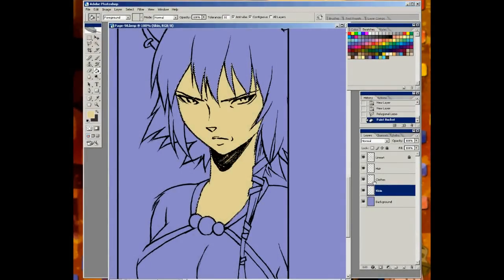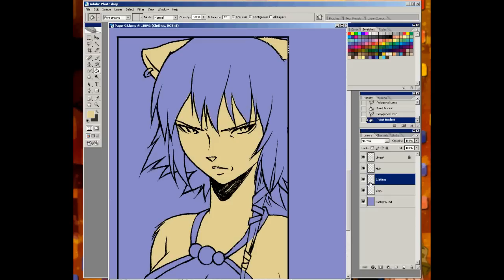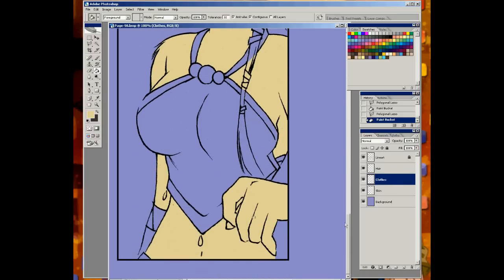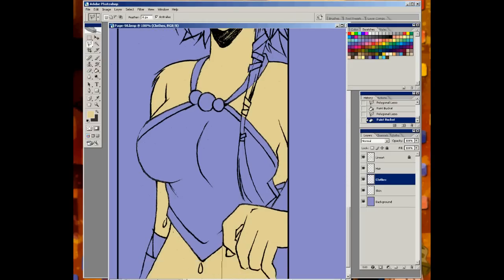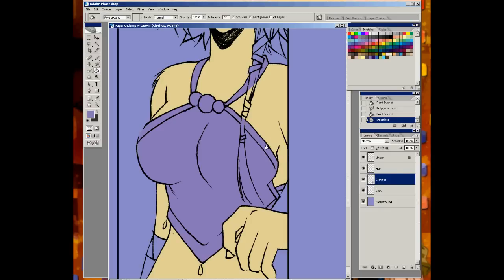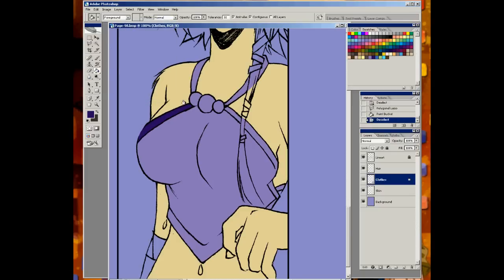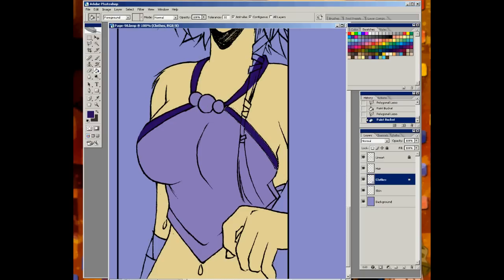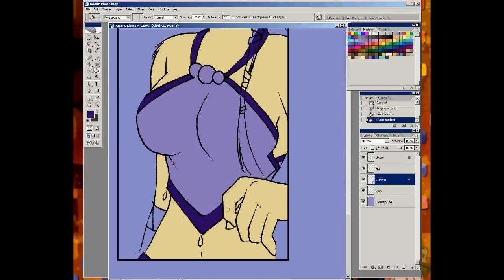10 Mins or less Photoshop Tutorial: Comic Base Flats (part 2 of 2)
Yeah, yeah, I know it took forever to get part 2 up and its not really that mind blowing per se, but I'll try to get the next parts up a little sooner than this one, now I have a computer that can actually crunch video without dying horribly.

Take it as you will.